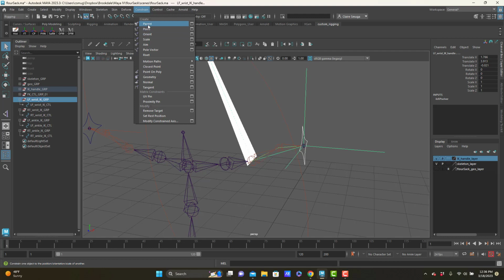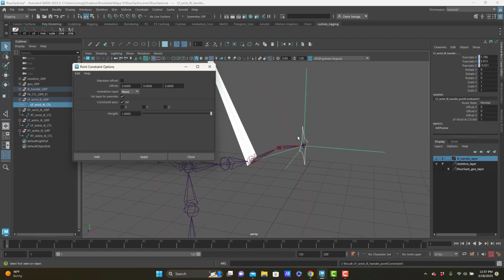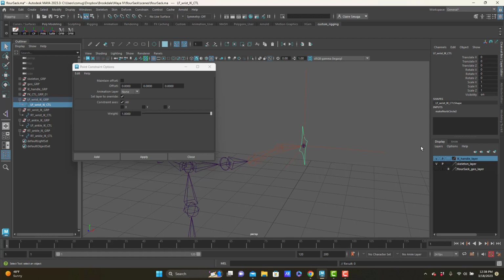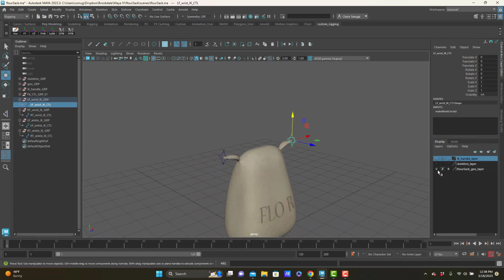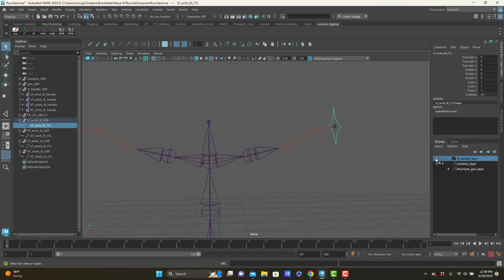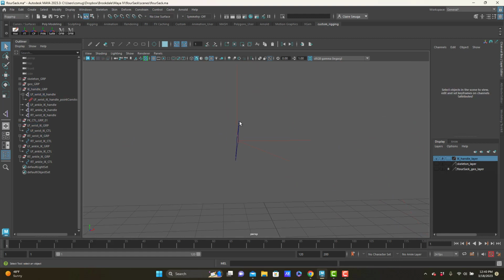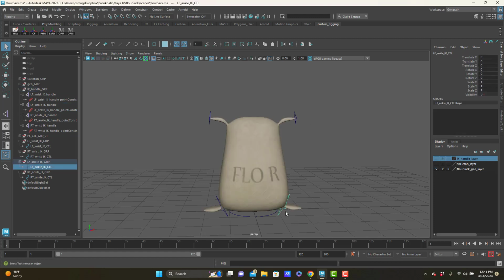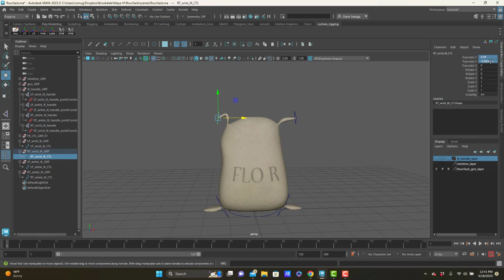09_fs_pointConstraint